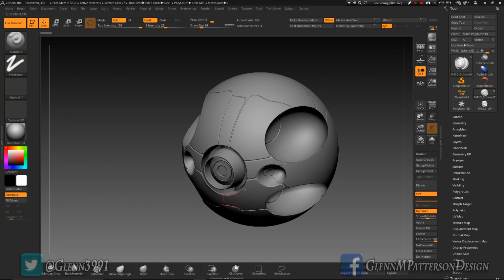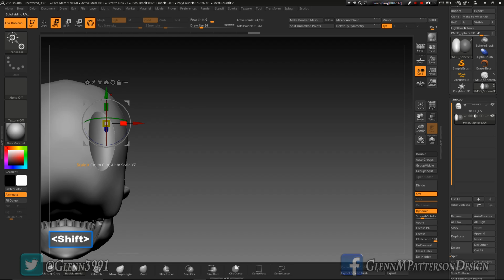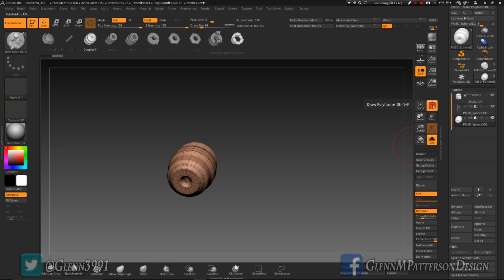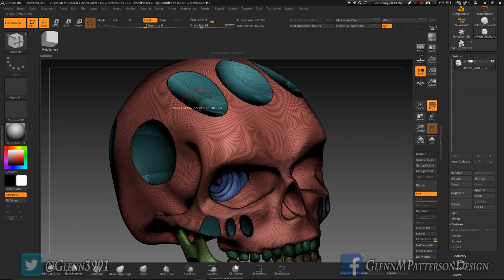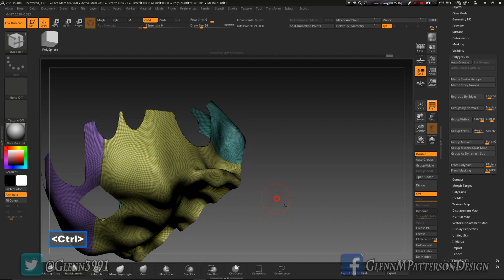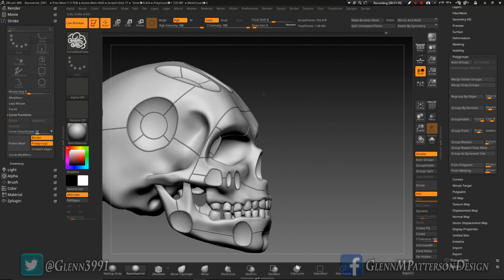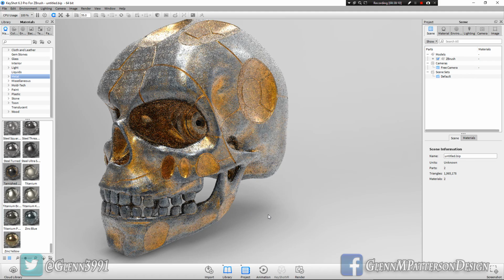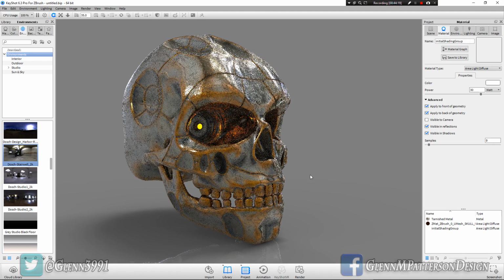Zbrush 4R8 Live Boolean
In this Tutorial I'll go over the Live Boolean and using the Gizmo Tool to quickly Modify you Model and give it a Sci Fi Look. Also do a Quick Render in Keyshot Pro 6.